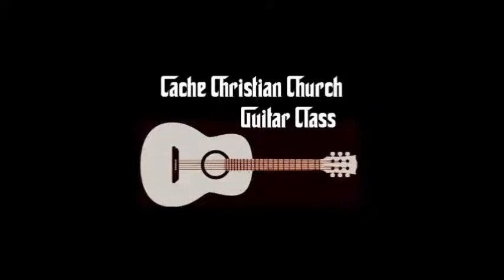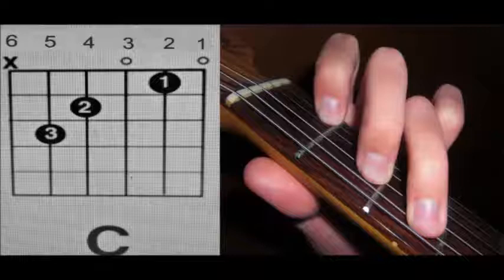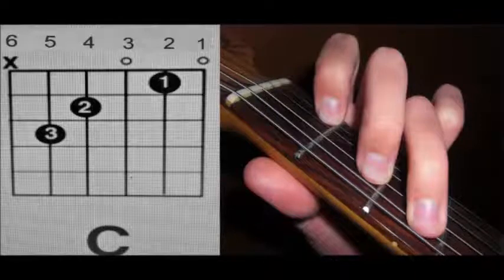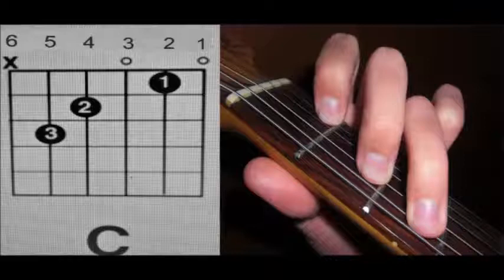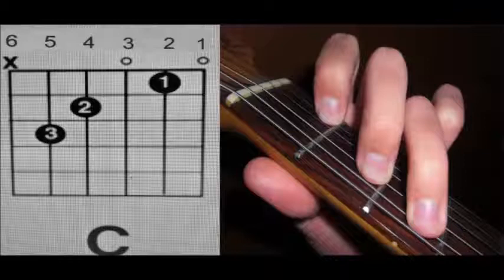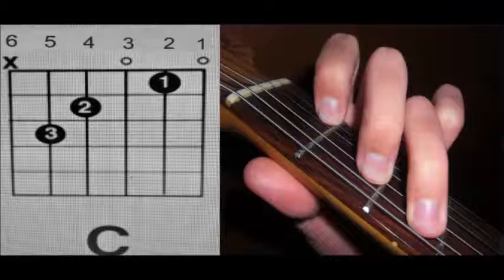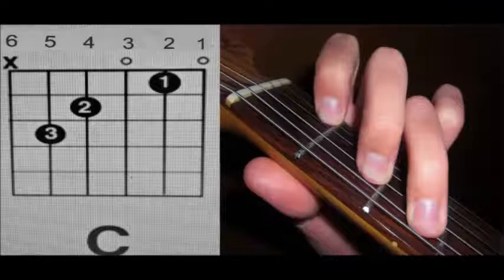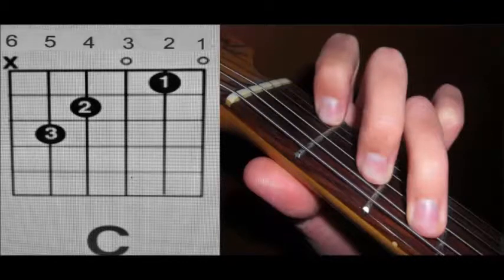Cache Christian Church Guitar Class - Lesson 5 - The C Chord